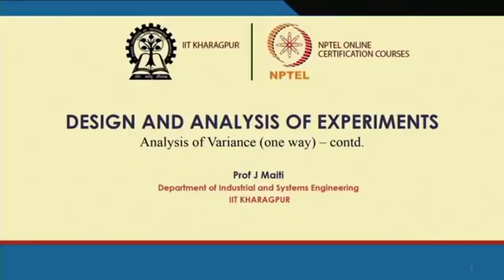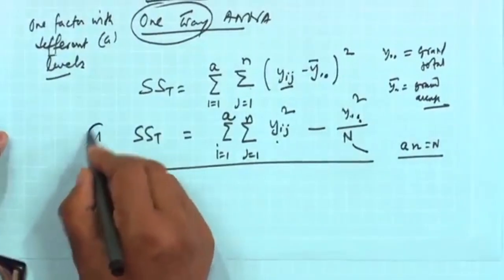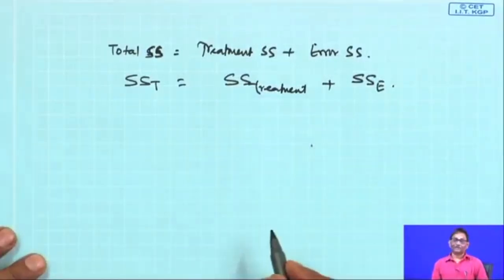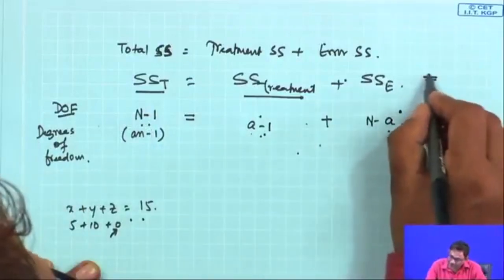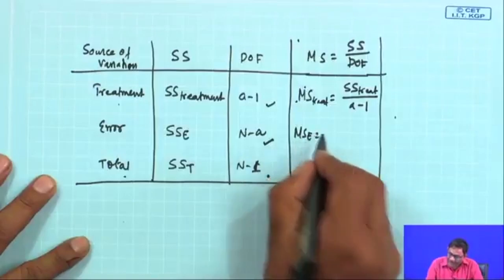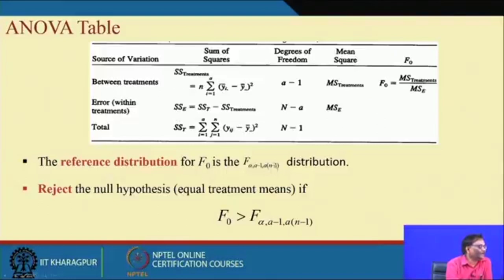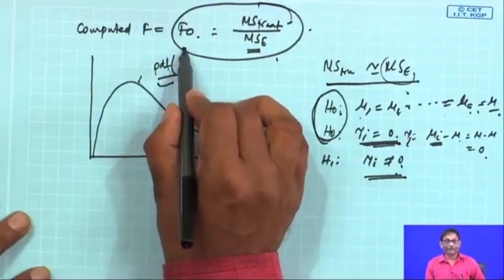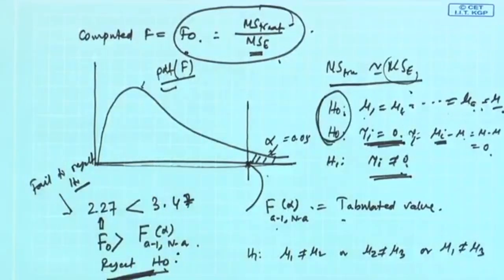Lecture 14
Subject : Management